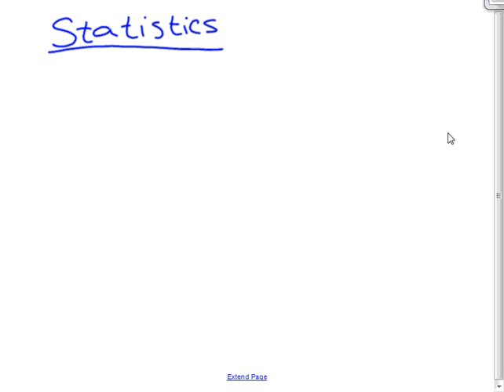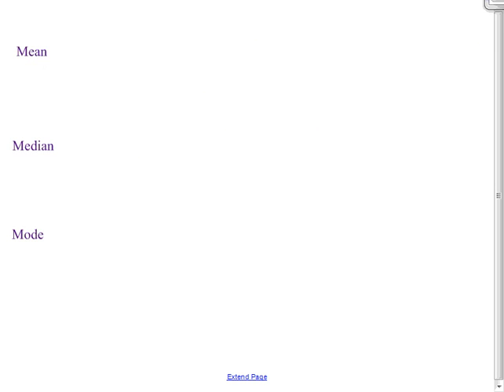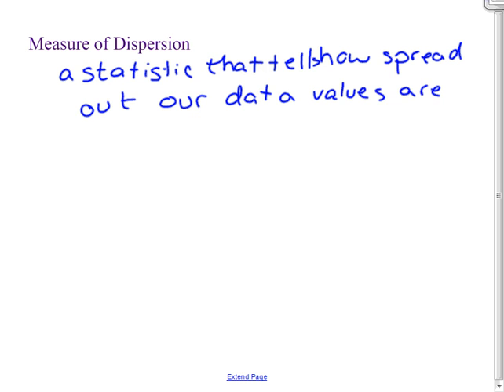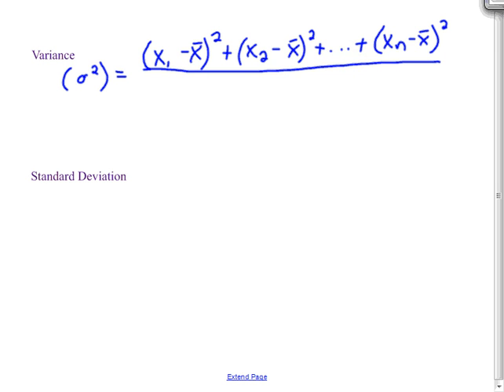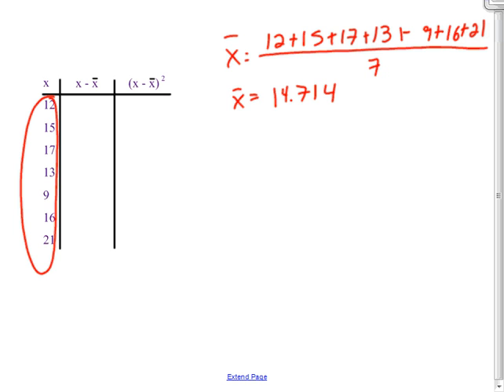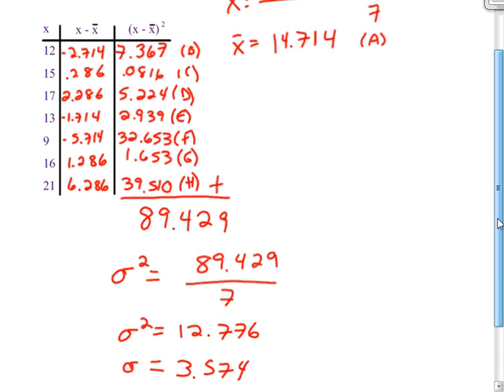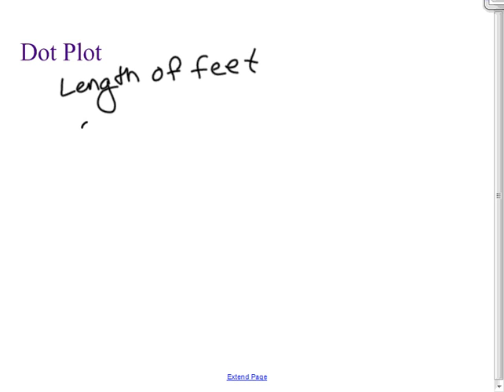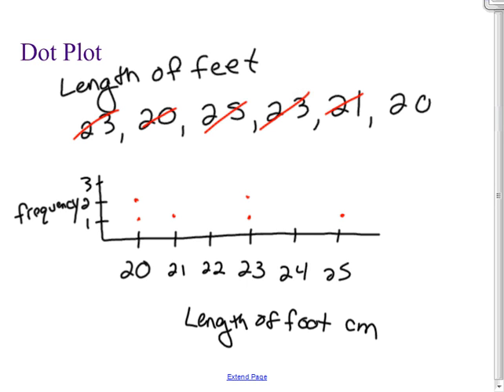Measure of center & spread